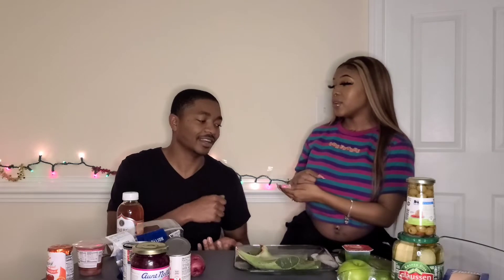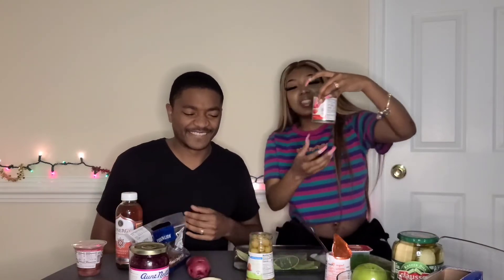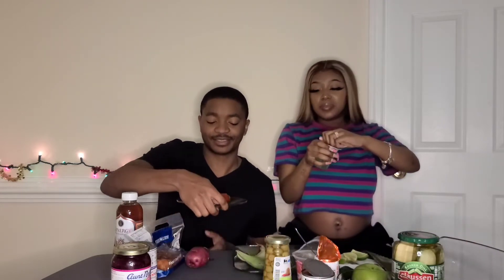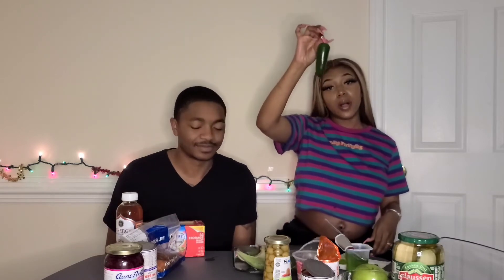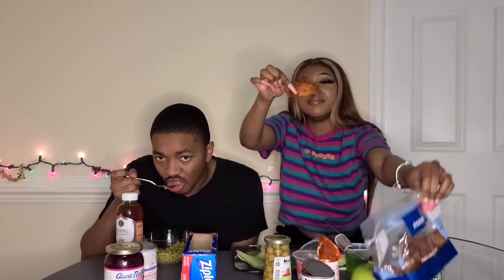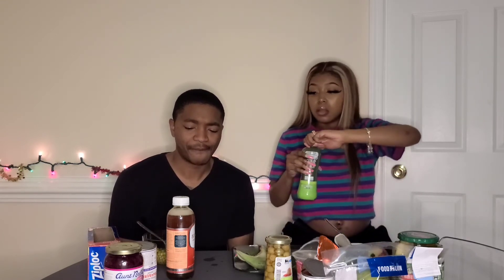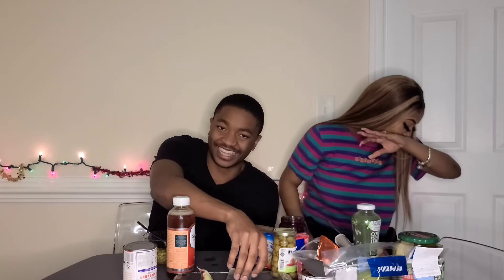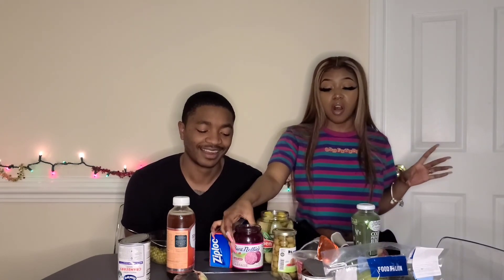Red vs Green Food Challenge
Red vs Green food challenge. Comment what you guys thought was the best and worst item. This challenge was fun to put together we took a trip to Food Lion and started grabbing items. Made it to the register and they didn't know what we were making.